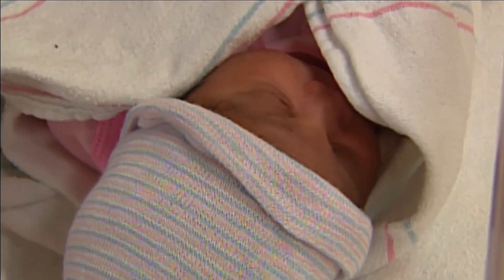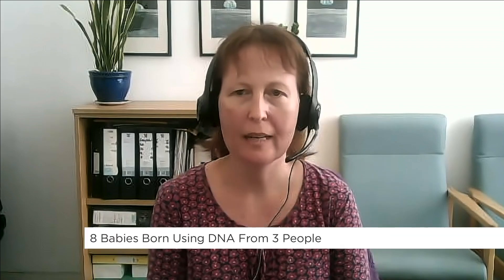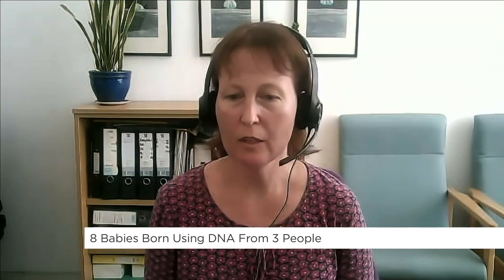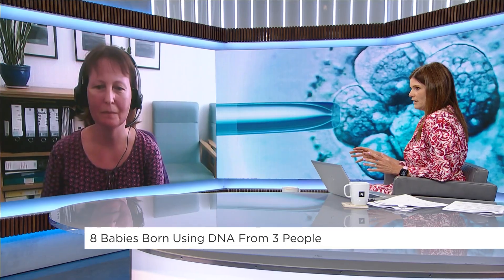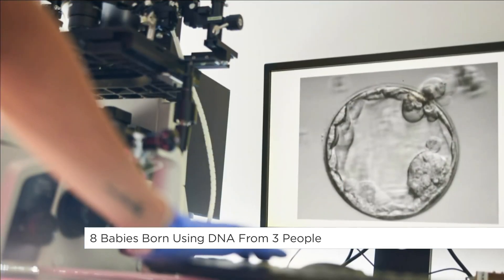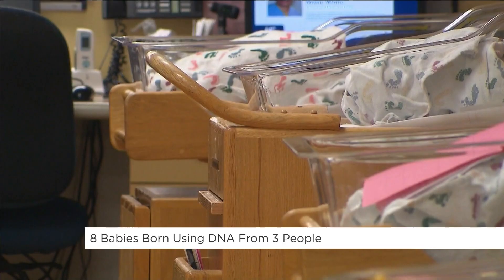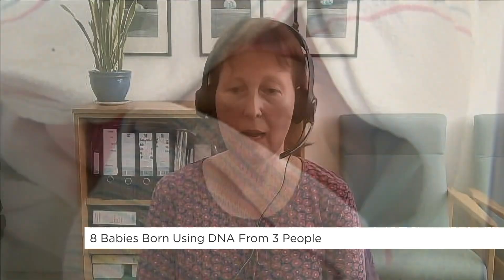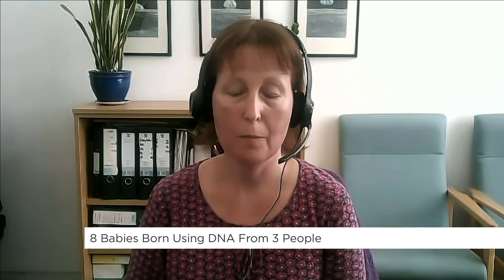Making a Baby With the DNA From Three Different People | Your Morning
Eight babies have now been born in the UK through a new IVT technique, which uses genetic material from three different people to diminish the risk of mothers passing on genetic disease. We speak to Louise Hyslop, one of the scientists behind the project.